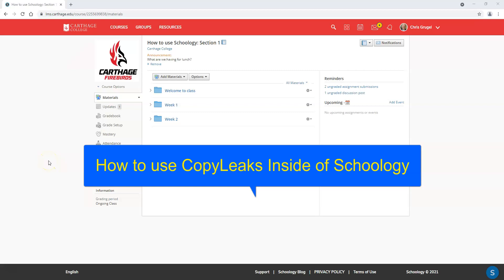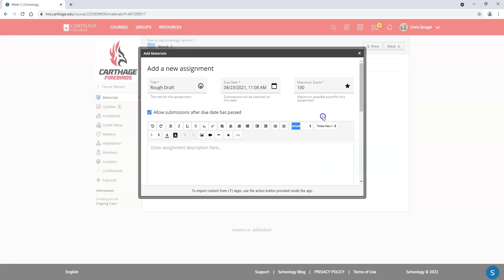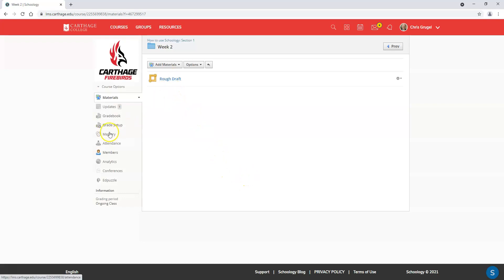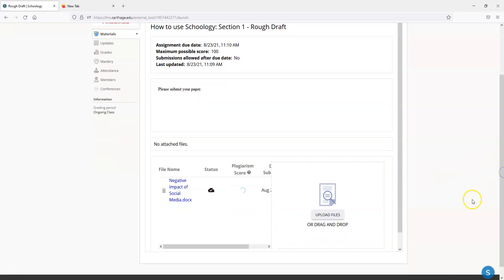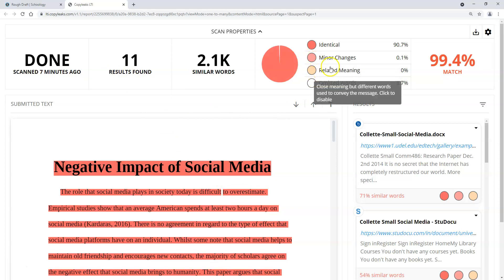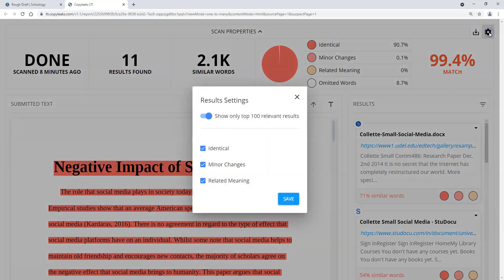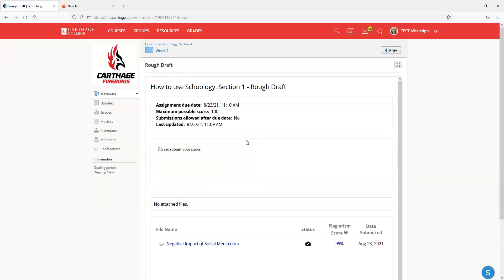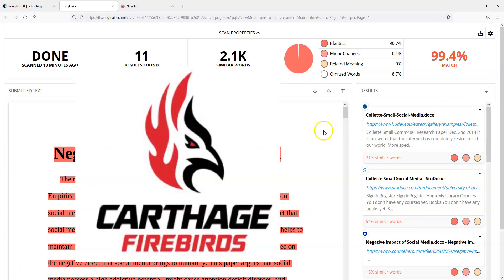How to use CopyLeaks inside of Schoology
This videos shows how to create a CopyLeaks Assignment inside of Schoology and view resutls.